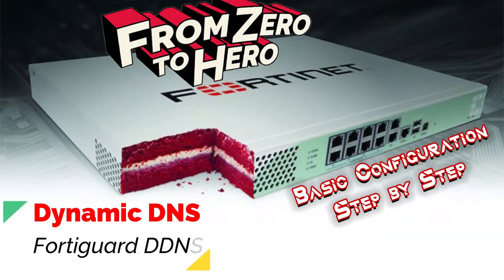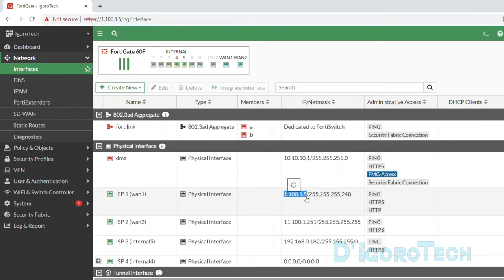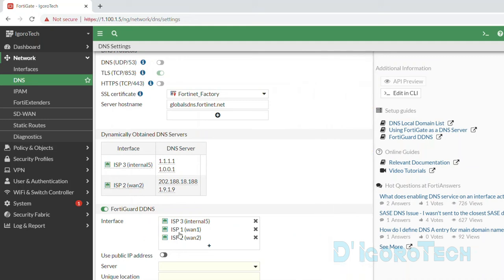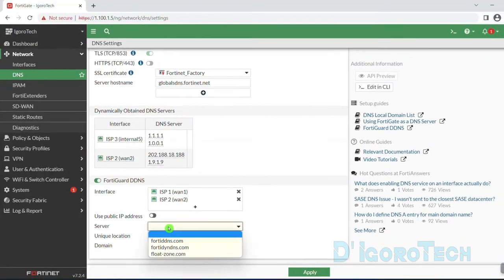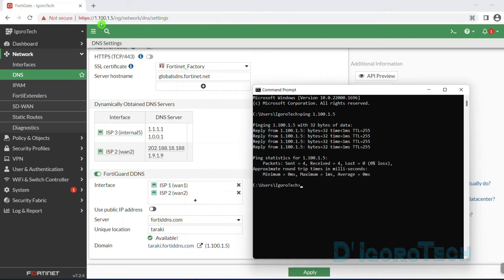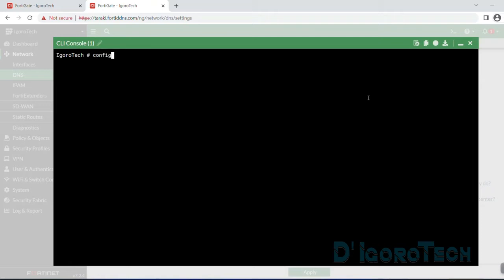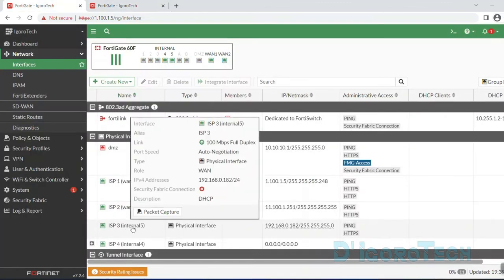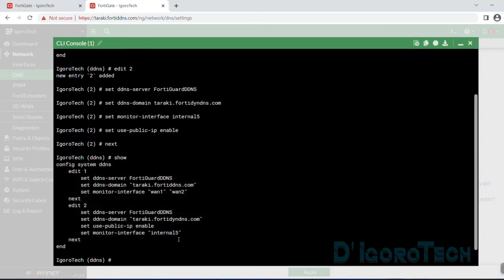Part 8 How to Configure Dynamic DNS on FortiGate Firewall 720p